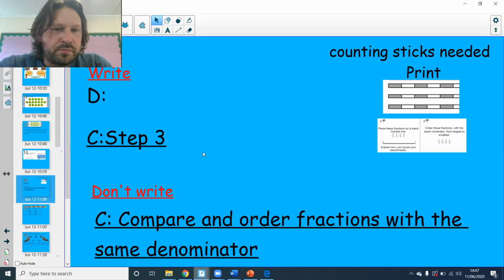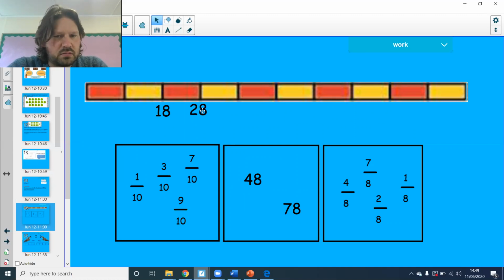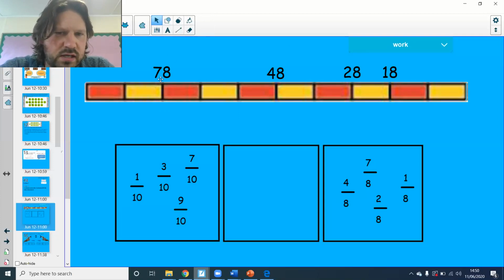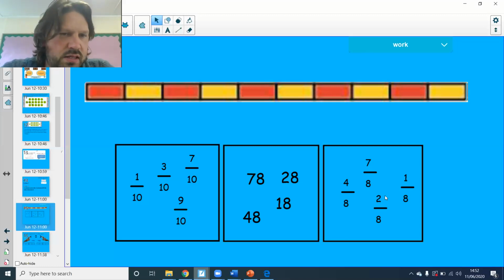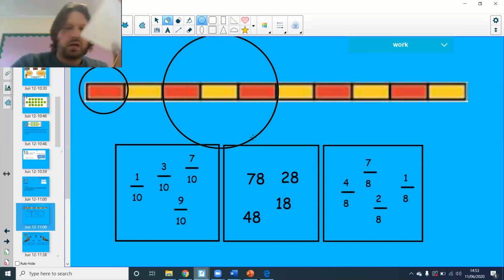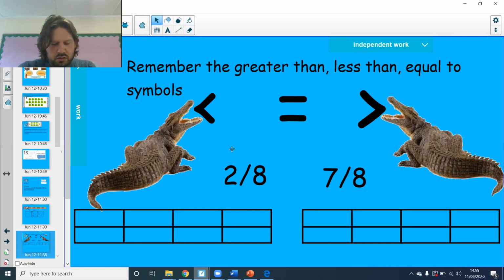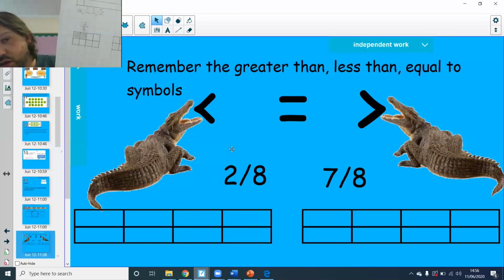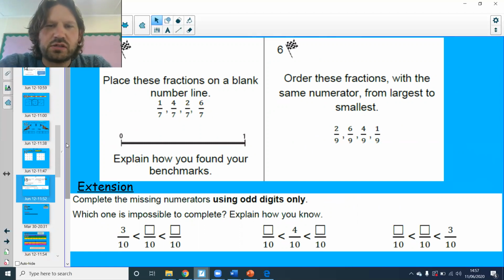Maths ordering fractions with the same determiner